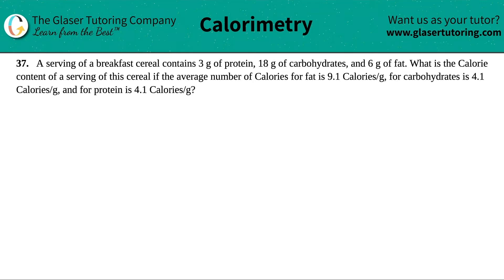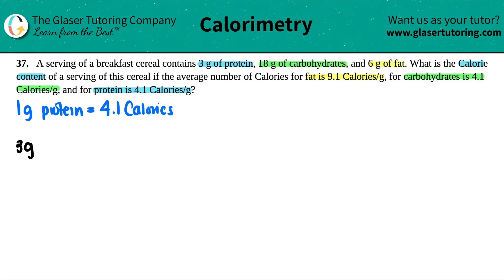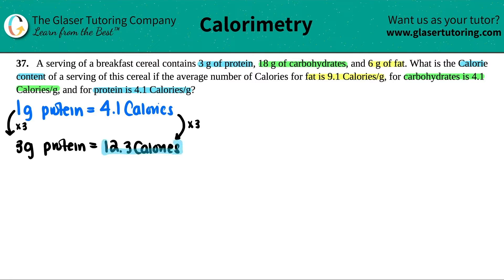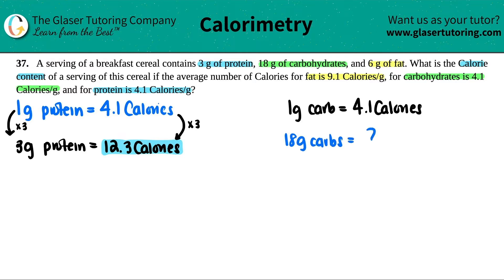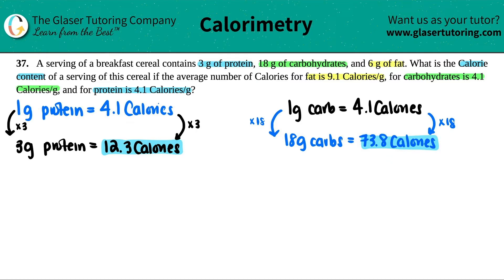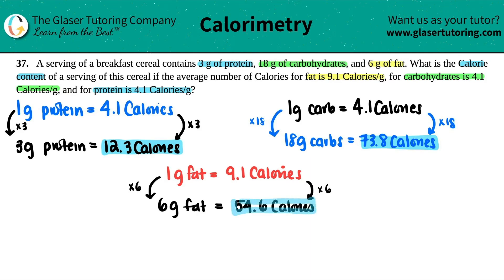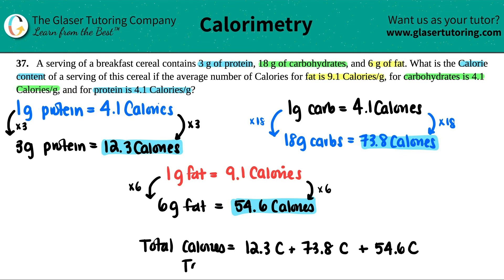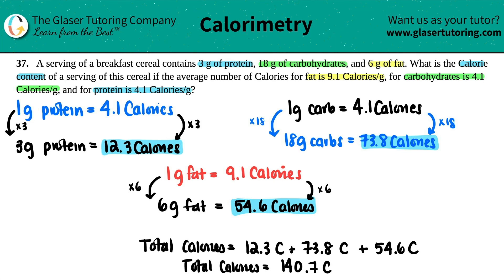5.37 | A serving of a breakfast cereal contains 3 g of protein, 18 g of carbohydrates, and 6 g of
A serving of a breakfast cereal contains 3 g of protein, 18 g of carbohydrates, and 6 g of fat. What is the Calorie content of a serving of this cereal if the average number of Calories for fat is 9.1 Calories/g, for carbohydrates is 4.1 Calories/g, and for protein is 4.1 Calories/g?